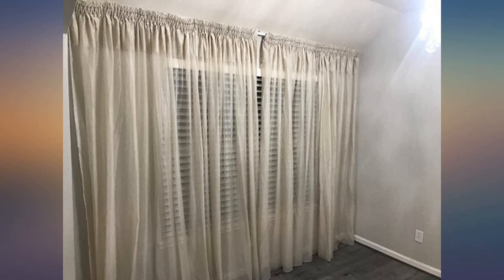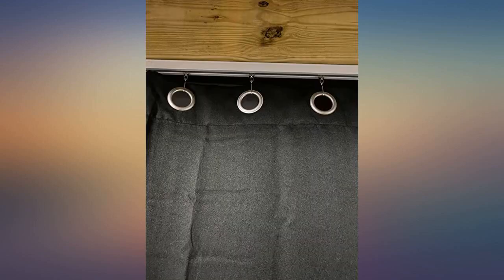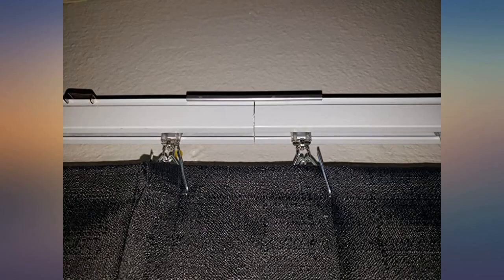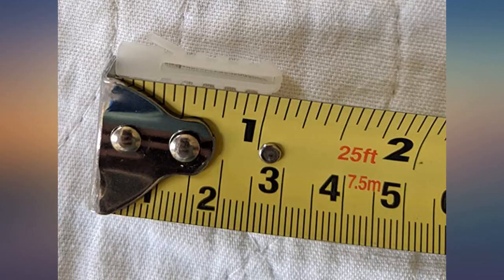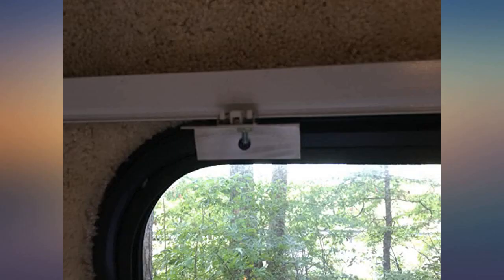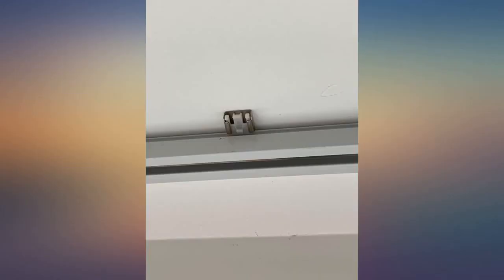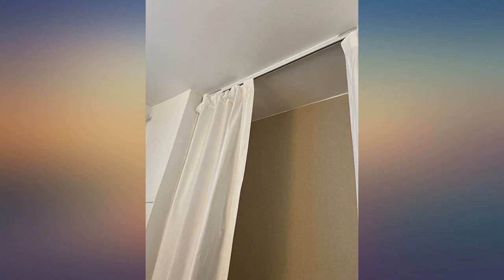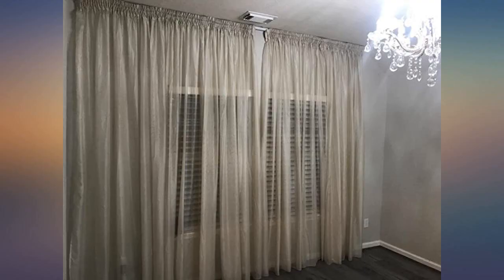Curtain Track(3ft-16.4ft) Ceiling Track for Curtains-Ceiling or Wall mount Curtain review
Main Features:
✅HIGH GRADE QUALITY: Heavy-duty Curtain tracks made of commercial grade aluminum alloy construction which is corrosion, wear and weather resistant. The aluminum alloy materials are made of HIGH aluminum standard and no impurities.. ✅UNIQUE LUXURY DESIGN: Our Elegant curtain track design gives your home/space a luxury vibe. Unique orbital grove (smooth and easy slip thru), electroplated chrome end caps and mounting brackets are stunning and takes your breath away. Strength of the stainless runners are 3X stronger than plastic runners.. ✅EASY TO INSTALL: DUAL MOUNTING OPTION in order to give your space the desired look. COMES WITH EASY INSTALLATION INSTRUCTIONS!!. All our sliding curtain rails system comes with MORE THAN ENOUGH CURTAIN HOOKS!!. Thick mounting brackets will hold the curtains in place forever. Track joiners included per each meter for extra support (optional).. ✅WIDE RANGE OF APPLICATION: Perfect room divider; our curtain track system can be installed easily in any space. Sliding curtain track set is perfect for-Living room, Shower , Bedrooms, Drop Ceiling, Bay window, RV , Privacy, Hotel, Hospital, Classrooms Cubicle hanging or anywhere you like. Our Curtain tracks ceiling mount or wall mount option will fulfill your dream look.. ✅100% CUSTOMER SATISFACTION GURANTEED: We are a US based company; our dedicated customer service team is available 24/7 to answer any questions.